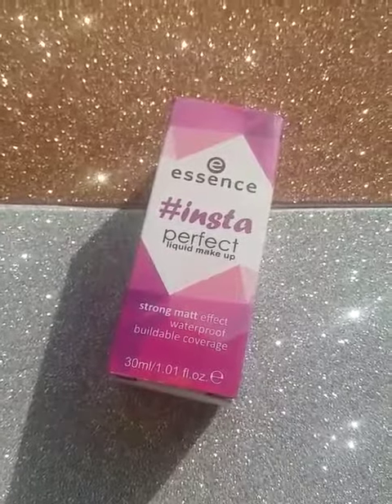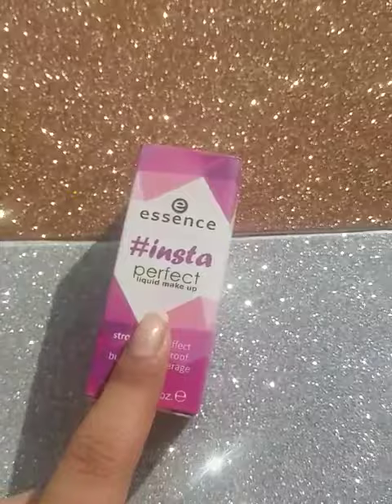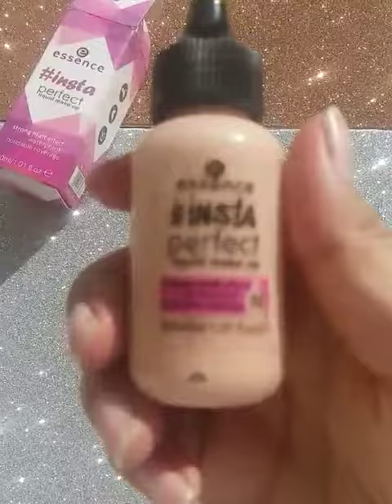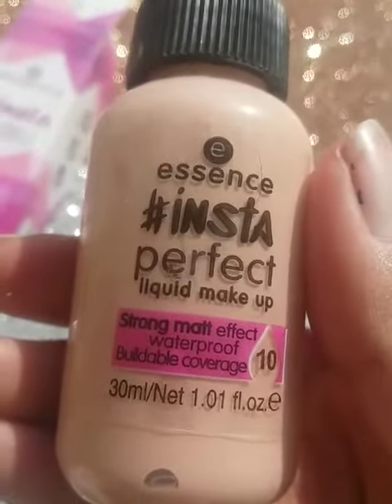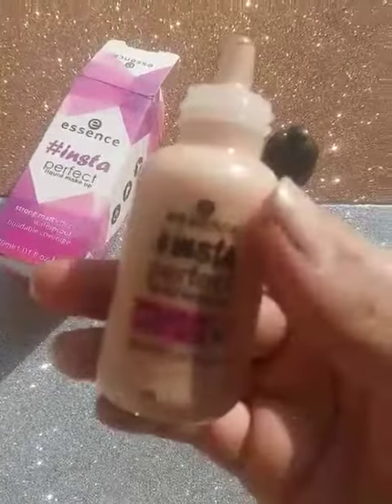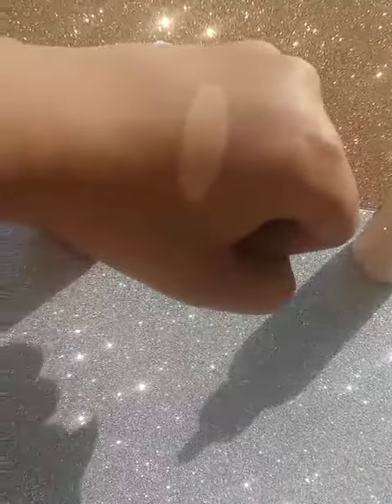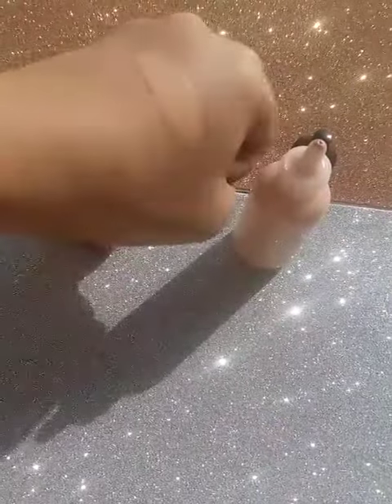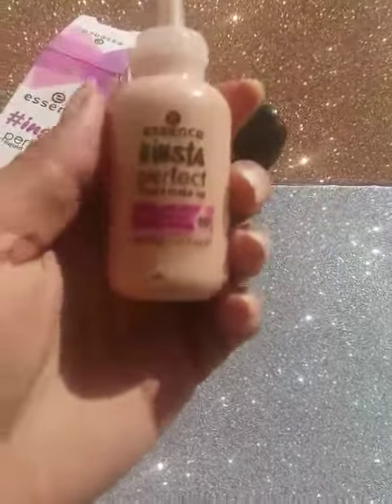Essence Liquid Makeup Foundation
High Quality

Product Review By Anabia

TO ORDER WHATSAPP AT 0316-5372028